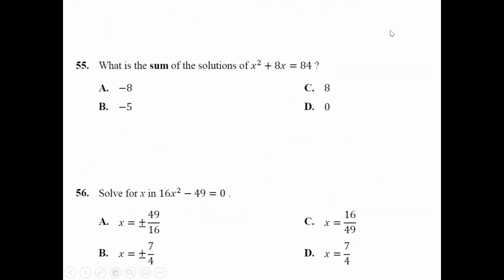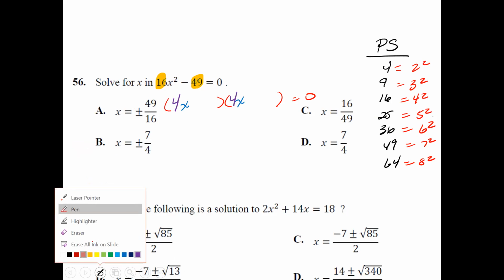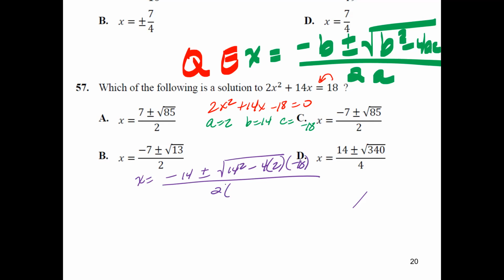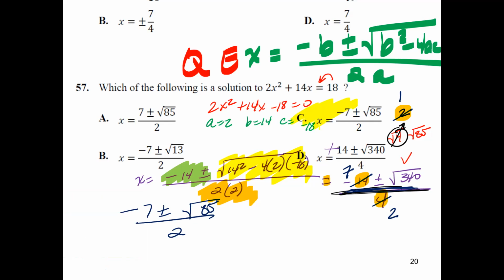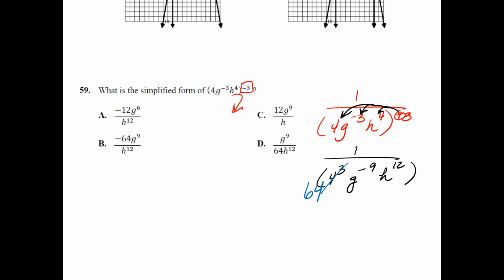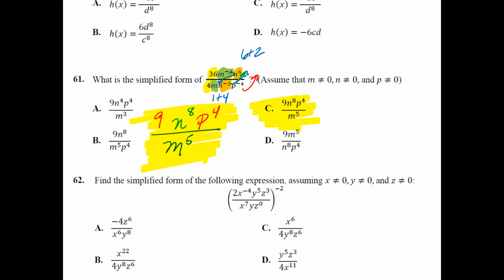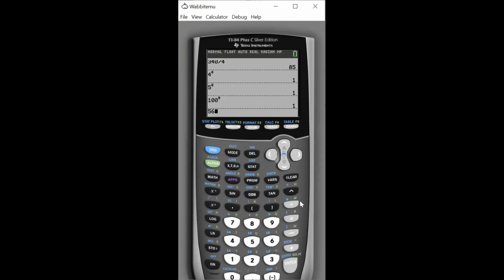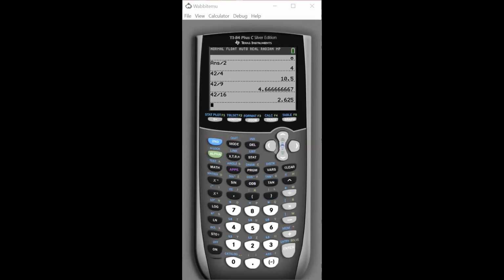Week19Tue Alg1S2 CDF Study Guide #1 PART B questions #55 -64 DrNataliaCallahan